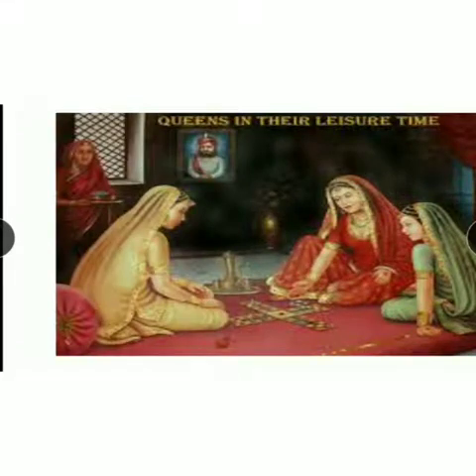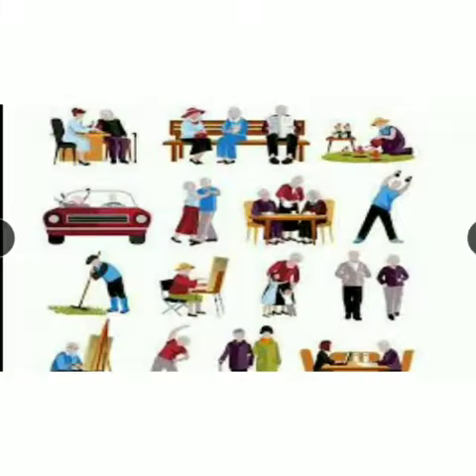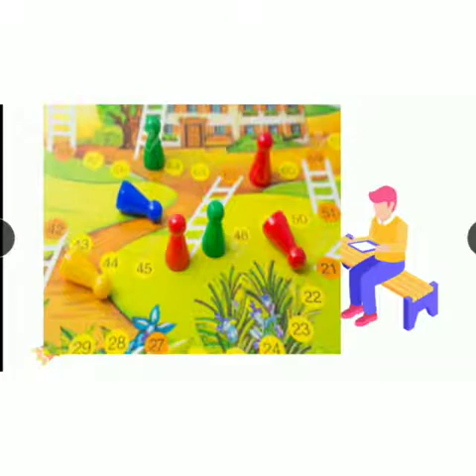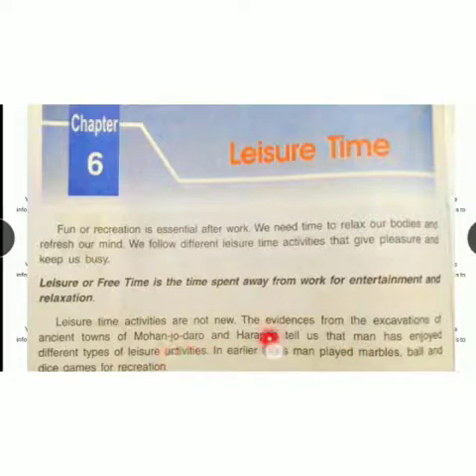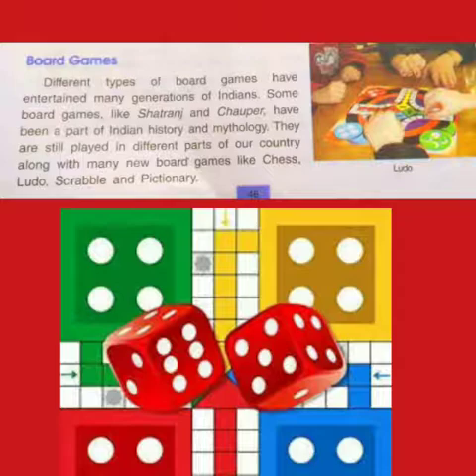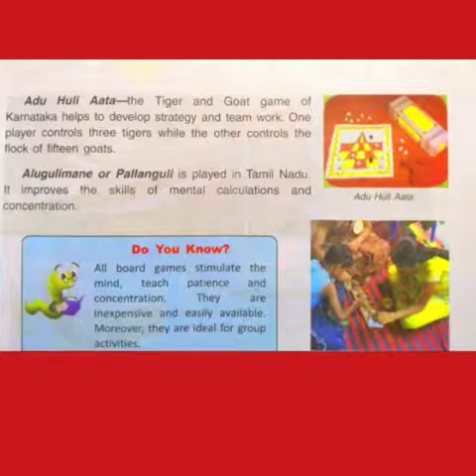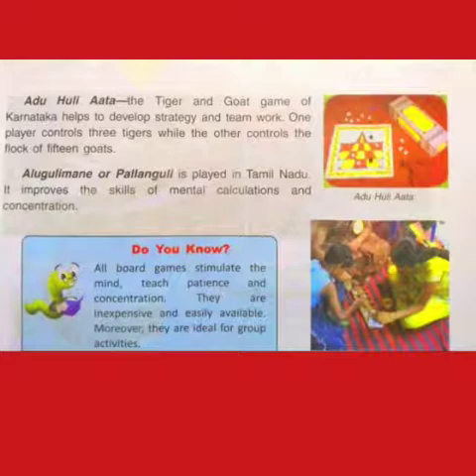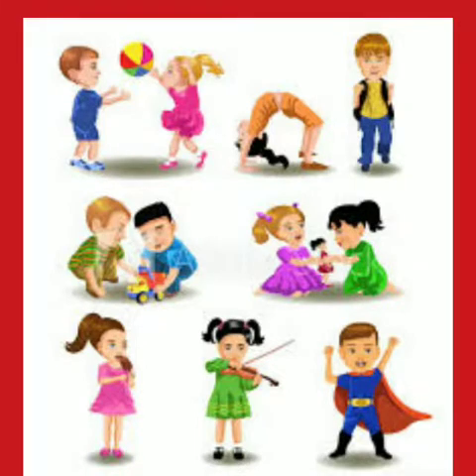Std- V Social science Leisure time part- 1